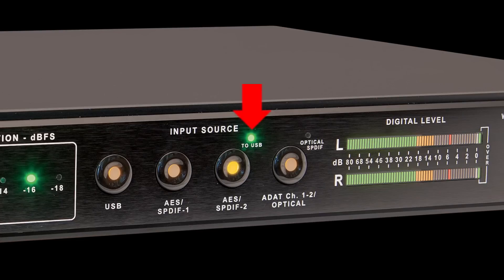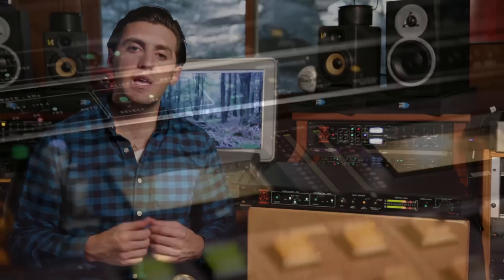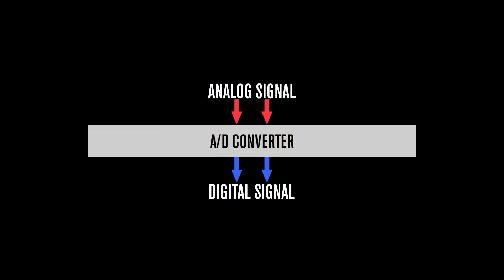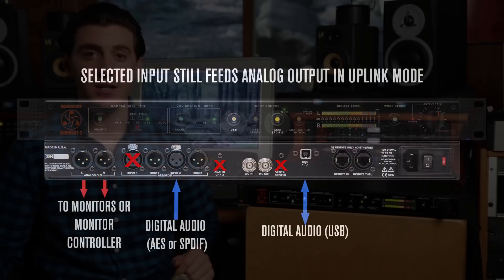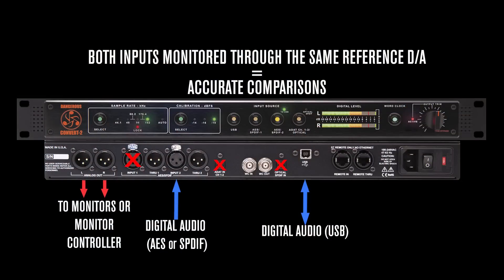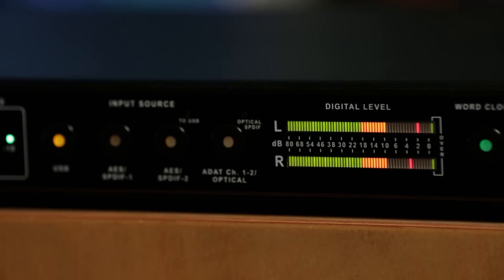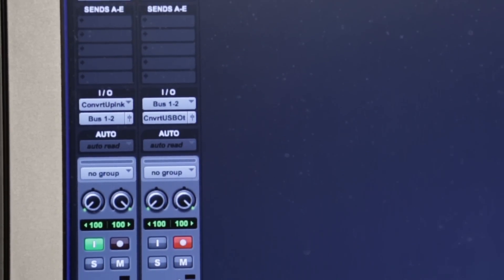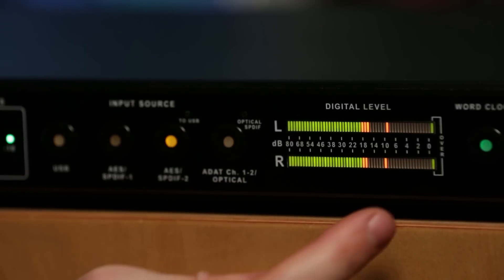CONVERT-2 USB Uplink: Routing audio back to the DAW - Dangerous Music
Learn about the USB Uplink feature of the CONVERT-2 from Dangerous Music. With its unique USB Uplink technology, you can route the CONVERT’s AES/SPDIF-2 signal back up through the USB cable and into your DAW session for printing. Additionally, you can easily switch between monitoring the original digital signal or the Uplinked signal, which means you can add finalizing plugins to your DAW’s return track and quickly flip between the processed and unprocessed stereo signal – especially helpful whether mixing or mastering.